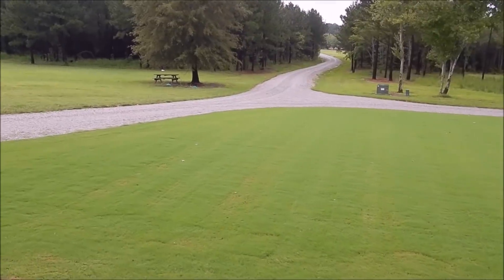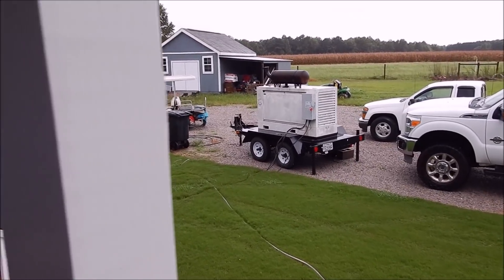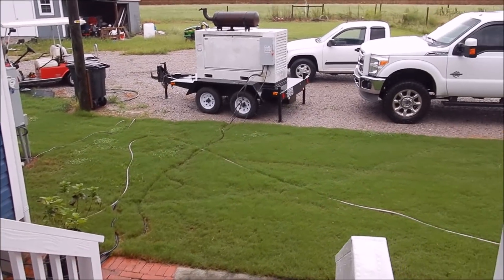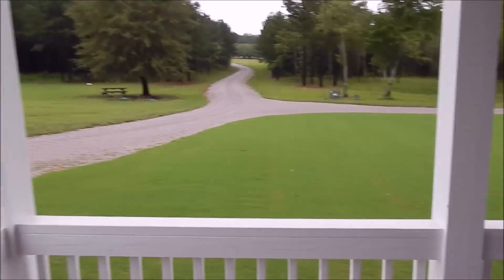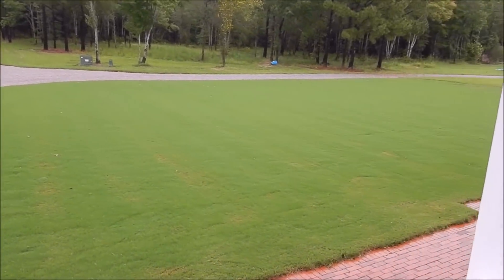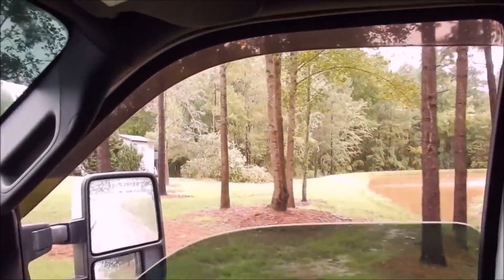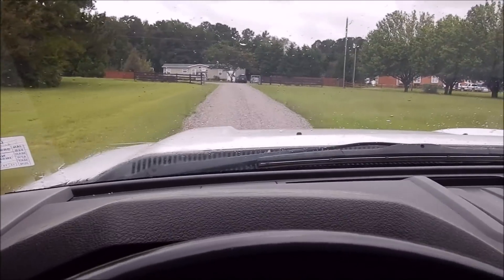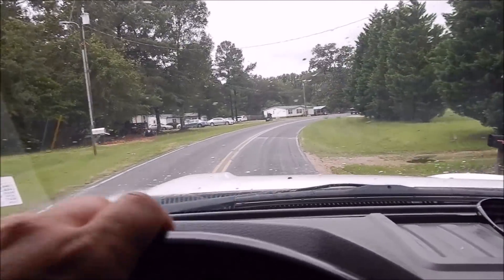Made It Through the Storm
not bad here but its pretty rough down east